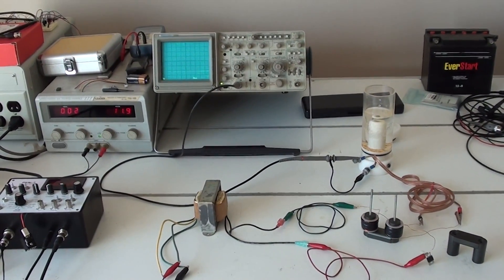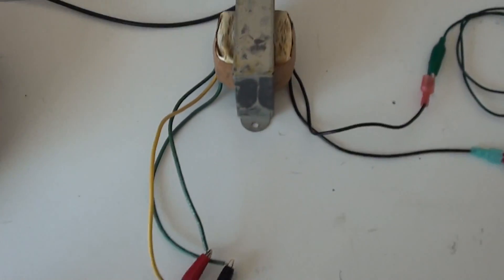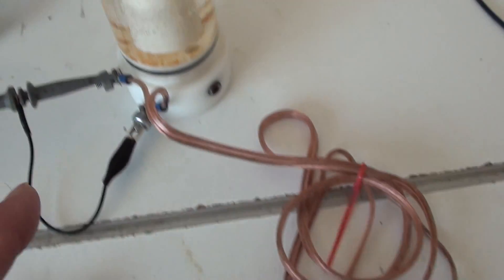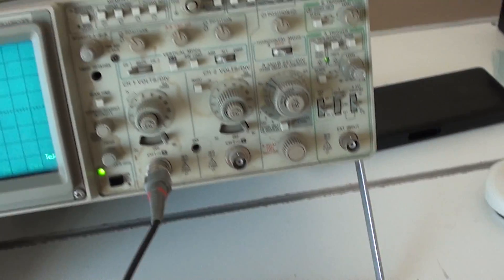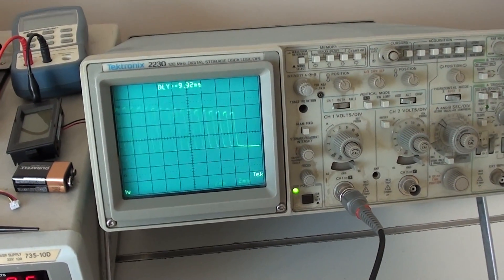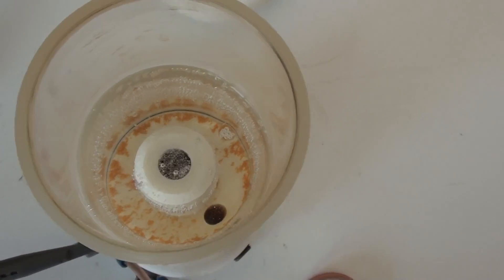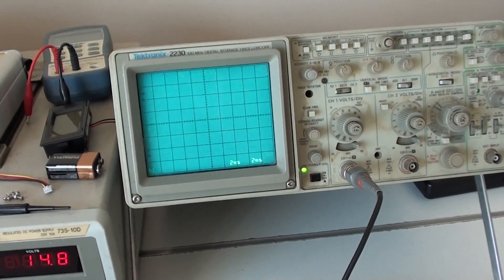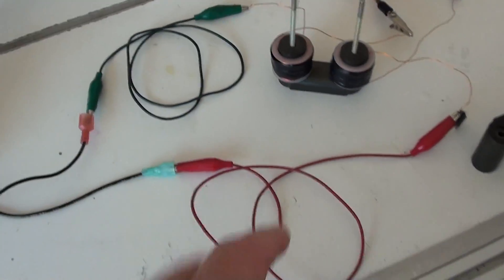Stan Meyers replication resonant cell5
In this test I'm using a standard step down transformer. 120 volts AC in, 12.6 volts AC out. As you can see I am able to get nice clean unipolar pulses into the resonant cell.
I have never seen positive DC pulses this clean before in any of my test, using the Meters VIC transformer arrangement. Plus it's making gas, unlike the AC signals I was making before. This goes to prove that Stan was telling the truth about the unipolar pulses going into the cell. Now you all have seen them here. Maybe I'll find a higher output transformer and test some more.